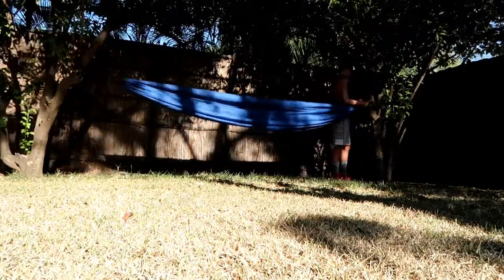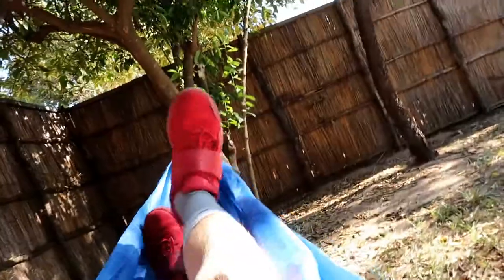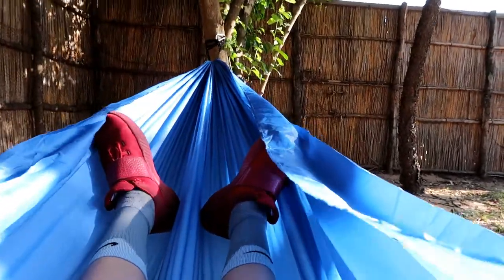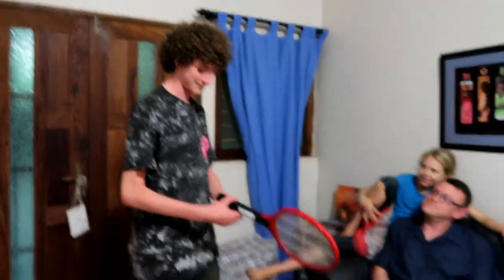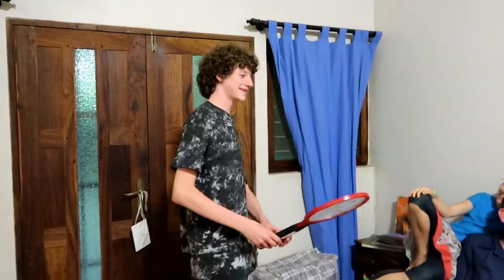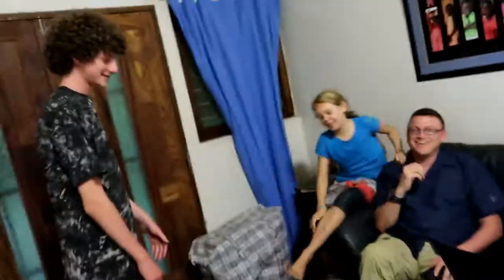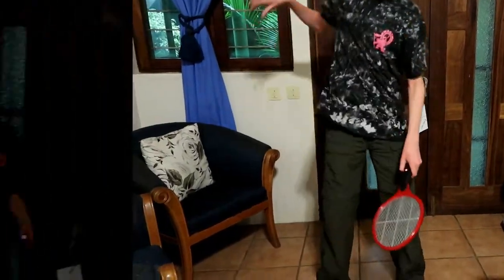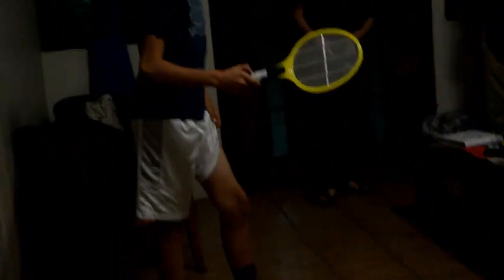Touching A Bug Zapper ***PAINFUL***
Me And My Friends Touched A Bug Zapper!!! Like Fore More Funny And Stupid Fails!!! And Comment If You Want Me To Do Pranks!

Social Media!!:):):):):):):)

Leave any tips///Suggestions in the comment section below!! Stay Positive!! Always Smile!! And Never Give Up!! SE YA TOMORROW FAM!